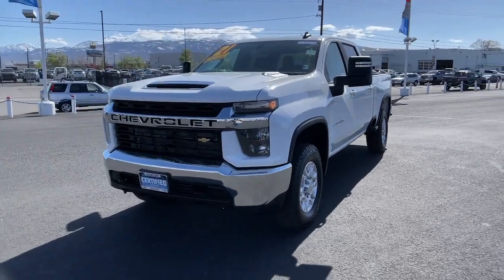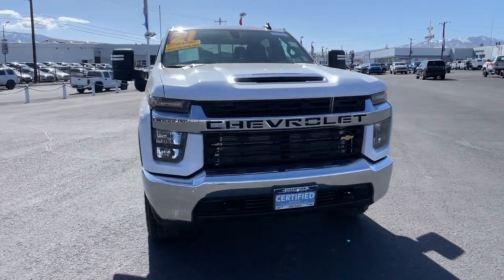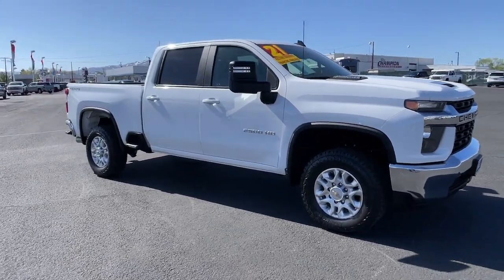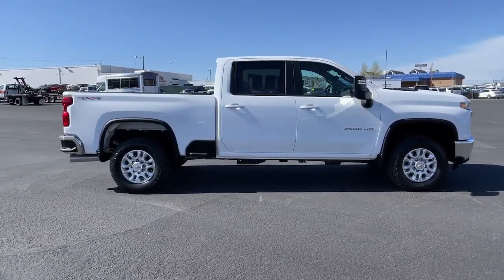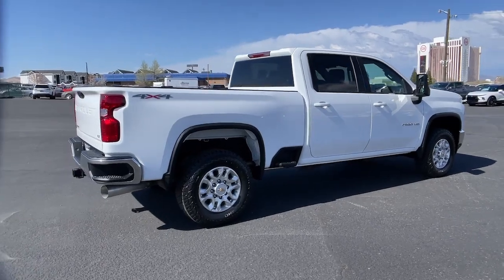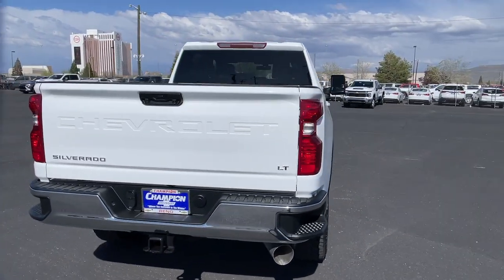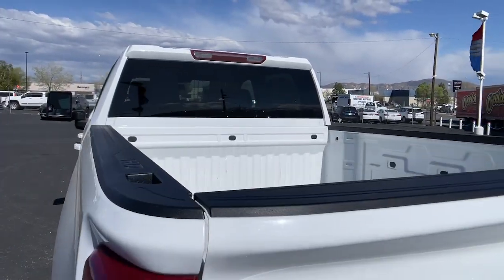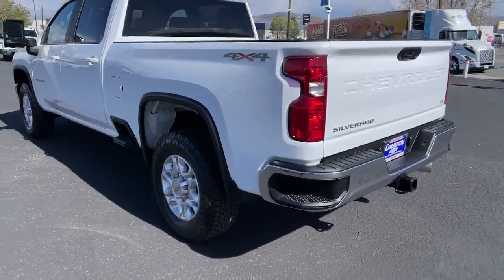2021 Chevrolet Silverado 2500HD Carson City, Reno, Yerington, Northern Nevada, Elko, NV P16934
Summit White Used 2021 Chevrolet Silverado 2500HD LT available in Carson City, Nevada at Champion Chevrolet Reno. Servicing the Reno, Yerington, Northern Nevada, Elko, NV area.

STEERING COLUMN  MANUAL TILT AND TELESCOPING,REMOTE VEHICLE STARTER SYSTEM,REAR AXLE  3.42 RATIO,LOWERED GVWR  10 000 LBS. (4536 KG)  lowers GVWR and significantly decreases towing and/or payload ratings When ordered with (ZW9) pickup bed delete  includes hard touch instrument panel-top pad.,AUDIO SYSTEM  CHEVROLET INFOTAINMENT 3 SYSTEM  8 diagonal color touchscreen  AM/FM stereo. Additional features for compatible phones include: Bluetooth audio streaming for 2 active devices  voice command pass-through to phone  wired Apple CarPlay and Android Auto capable. (STD),SUMMIT WHITE,DEFOGGER  REAR-WINDOW ELECTRIC,ENGINE BLOCK HEATER,MIRROR  INSIDE REARVIEW AUTO-DIMMING,TIRE  SPARE LT275/70R18 ALL-TERRAIN  BLACKWALL,LICENSE PLATE KIT  FRONT,POWER OUTLET  INSTRUMENT PANEL  120-VOLT  (400 watts shared with (KC9) bed mounted power outlet),WINTER GRILLE COVER,SKID PLATES  protect the oil pan  front axle and transfer case,MIRRORS  OUTSIDE POWER-ADJUSTABLE VERTICAL TRAILERING WITH HEATED AND AUTO-DIMMING UPPER GLASS  lower convex mirrors  turn signal indicators  puddle lamps  perimeter lighting  auxiliary lighting  power folding/manual extending (extends 3.31 [84.25mm]) Includes (DD8) auto-dimming rearview mirror.,SNOW PLOW PREP/CAMPER PACKAGE  includes (KW5) 220-amp alternator  includes increased front GAWR on Heavy Duty models  (NZZ) skid plates (transfer case and oil pan)  pass through dash grommet hole and roof emergency light provisions.,ALTERNATOR  220 AMPS,ENGINE  DURAMAX 6.6L TURBO-DIESEL V8  B20-Diesel compatible  (445 hp [332 kW] @ 2800 rpm  910 lb-ft of torque [1220 Nm] @ 1600 rpm),TRANSMISSION  ALLISON 10-SPEED AUTOMATIC,STEERING WHEEL  LEATHER-WRAPPED,SEATS  FRONT 40/20/40 SPLIT-BENCH  with upper covered armrest storage (STD),LT PREFERRED EQUIPMENT GROUP  includes standard equipment,AIR CONDITIONING  DUAL-ZONE AUTOMATIC CLIMATE CONTROL,SEAT ADJUSTER  DRIVER 10-WAY POWER  including lumbar,TIRES  LT275/70R18E ALL-TERRAIN  BLACKWALL,JET BLACK  CLOTH SEAT TRIM,WHEELS  18 (45.7 CM) MACHINED ALUMINUM  with Silver painted accents  6-spoke,POWER OUTLET  BED MOUNTED  120-VOLT  (400 watts shared with (KI4) instrument panel mounted power outlet),REMOTE START PACKAGE  includes (BTV) Remote Start and (C49) rear-window defogger,EXHAUST BRAKE,LPO  ALL-WEATHER FLOOR LINERS  1st and 2nd row on Crew Cab and Double Cab  (includes Chevrolet Bowtie logo on front mats),SEATING  HEATED DRIVER AND FRONT OUTBOARD PASSENGER,Tow Hitch,Locking/Limited Slip Differential,Four Wheel Drive,Tow Hooks,Power Steering,ABS,4-Wheel Disc Brakes,Aluminum Wheels,Tires - Front All-Season,Tires - Rear All-Season,Conventional Spare Tire,Daytime Running Lights,Heated Mirrors,Power Mirror(s),Integrated Turn Signal Mirrors,Privacy Glass,AM/FM Stereo,MP3 Player,Bluetooth Connection,Auxiliary Audio Input,Smart Device Integration,Satellite Radio,Requires Subscription,Steering Wheel Audio Controls,Bluetooth Connection,WiFi Hotspot,Split Bench Seat,Cloth Seats,Pass-Through Rear Seat,Rear Bench Seat,Floor Mats,Floor Mats,Adjustable Steering Wheel,Power Windows,Power Door Locks,Keyless Entry,Power Door Locks,Cruise Control,MP3 Player,Auxiliary Audio Input,Power Outlet,A/C,Traction Control,Stability Control,Daytime Running Lights,Driver Air Bag,Passenger Air Bag,Front Side Air Bag,Front Head Air Bag,Rear Head Air Bag,Passenger Air Bag Sensor,Telematics,Requires Subscription,Back-Up Camera,Driver Restriction Features,Tire Pressure Monitor